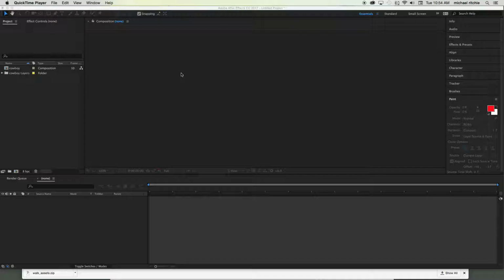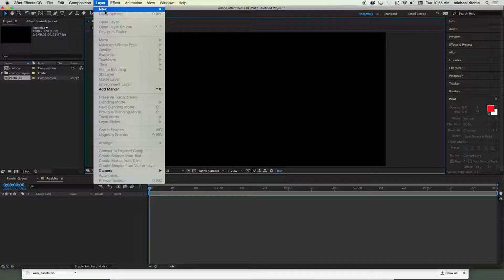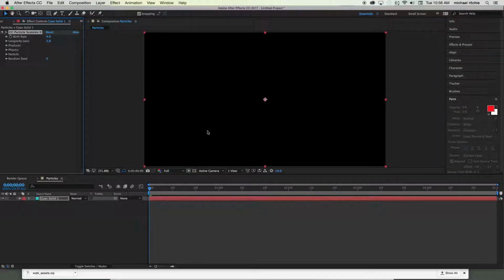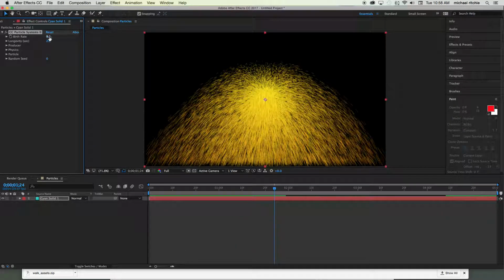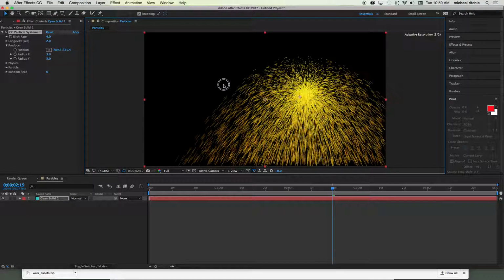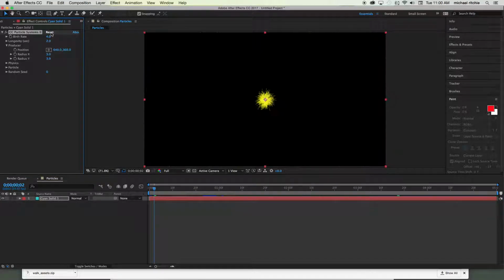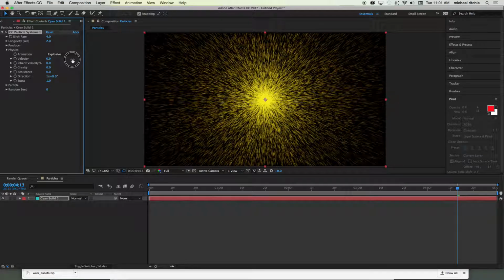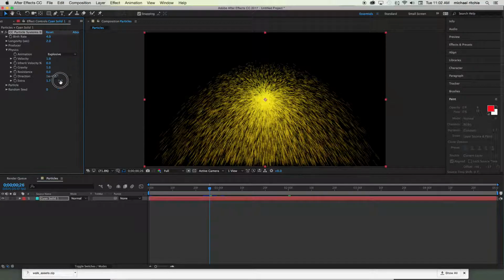particle system II 01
Using the Particle Systems II Effect in After Effects